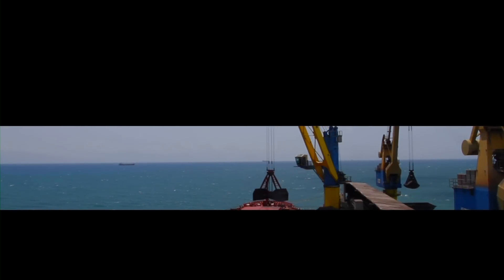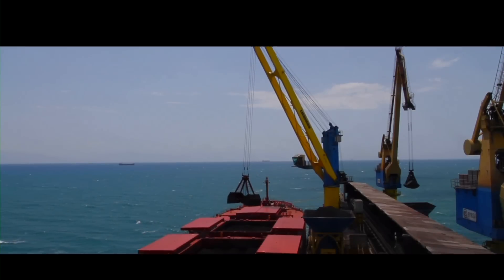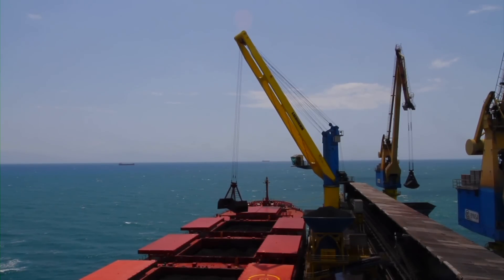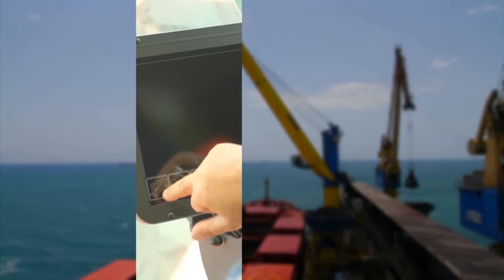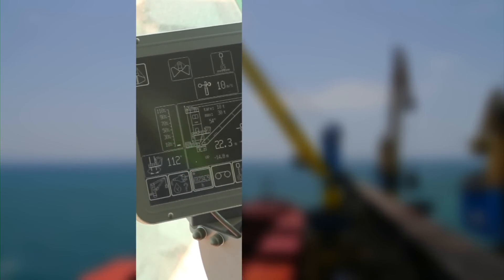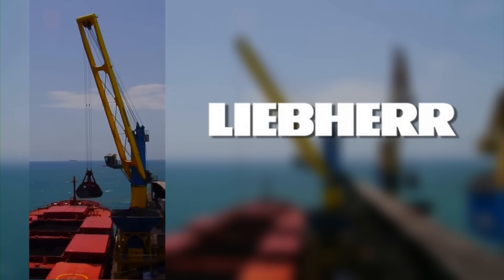Liebherr TCC 350 Travelling Cargo Port Crane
Travelling Cargo Cranes (TCC) are an ingenious combination of slewing crane and tailor-made rail mounted travelling gantry suitable for loading and unloading vessels up to panamax size.
Designs range from cylinder luffing through wire rope luffing up to heavy duty high performance slewing or double girder four-rope grab cranes.